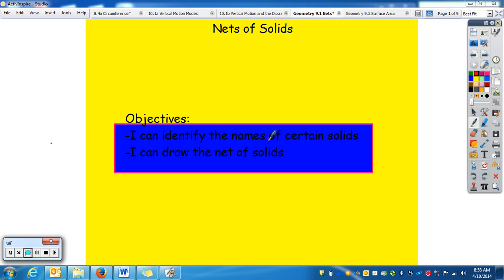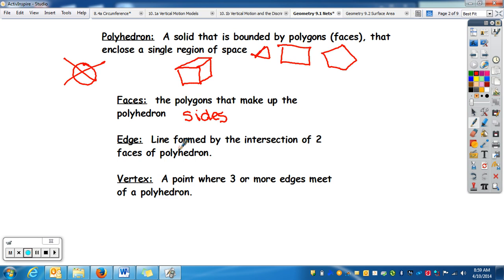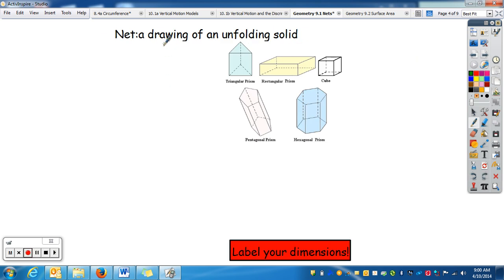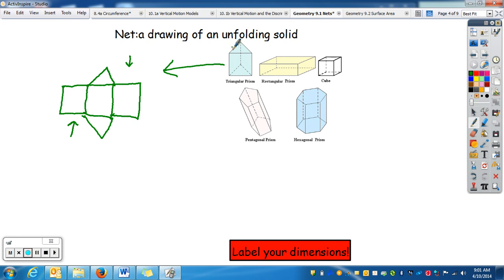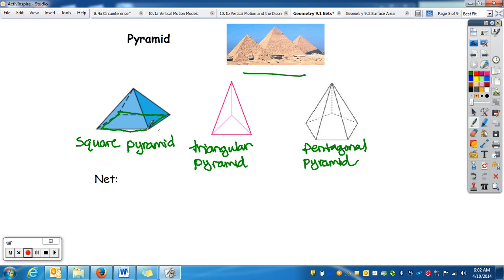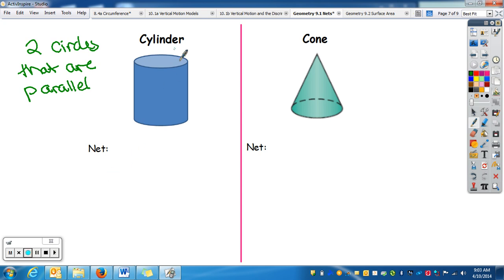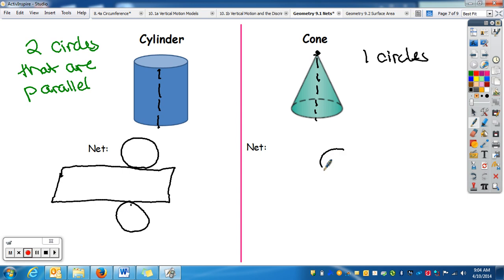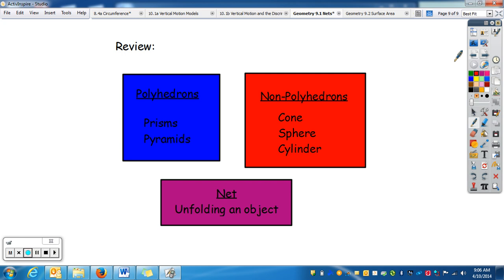Geometry 9.1 Nets